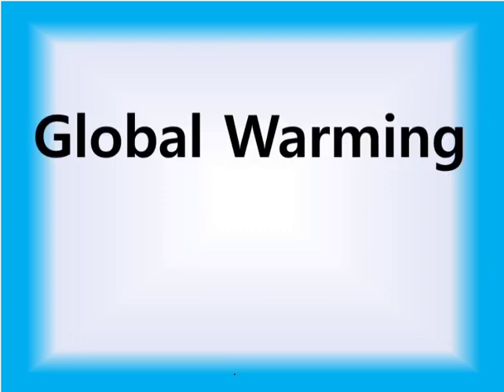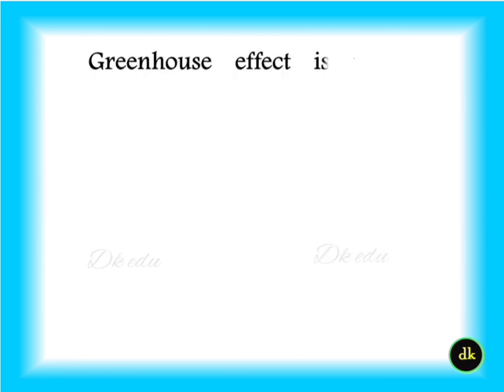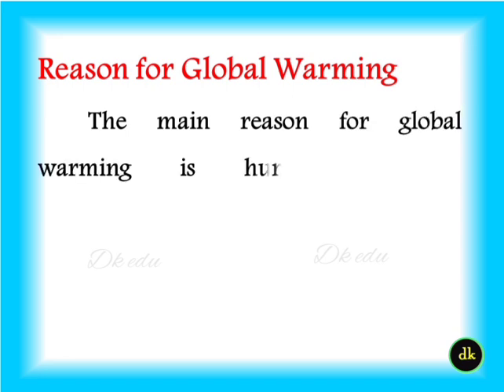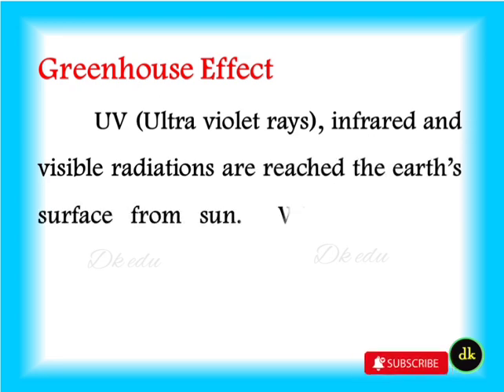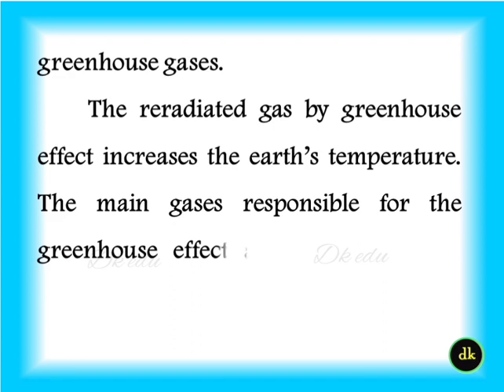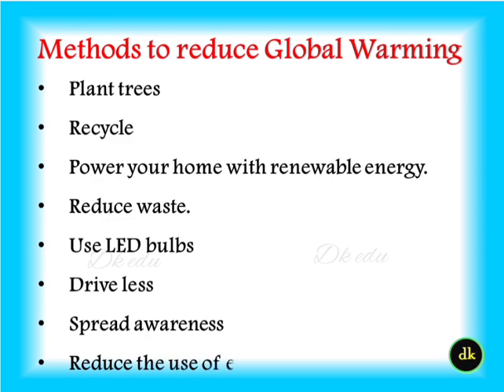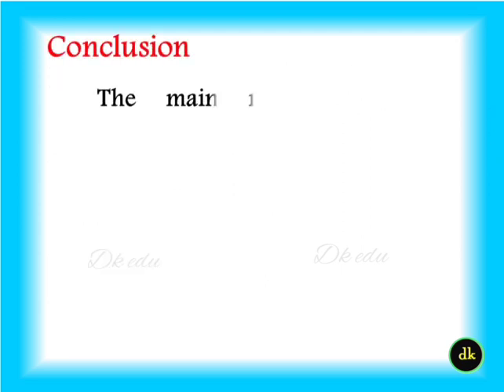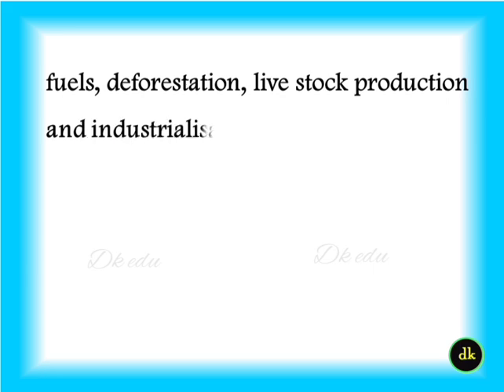Global warming essay in English speech essay on global warming in English global warming paragraph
Essay on global warming in English
global warming essay in English
global warming paragraph
essay on greenhouse effect
greenhouse gases in atmosphere